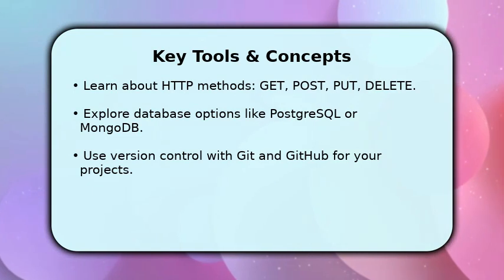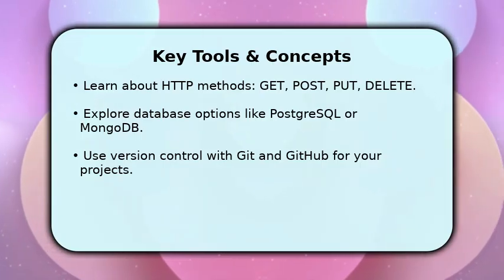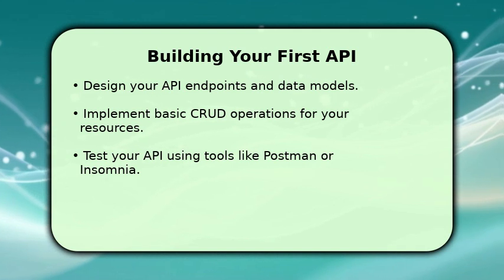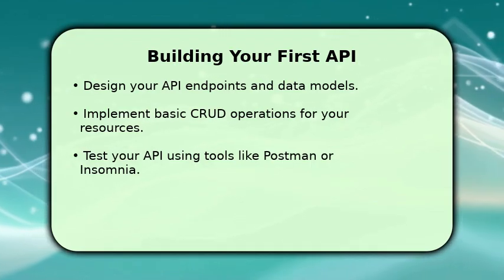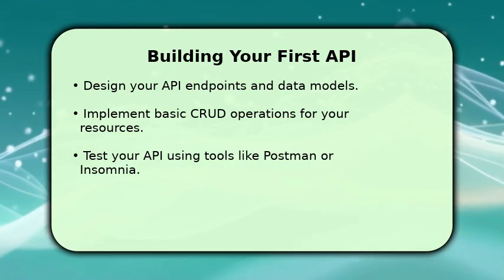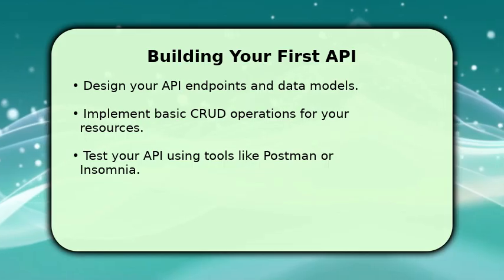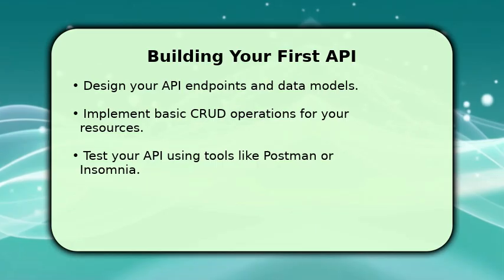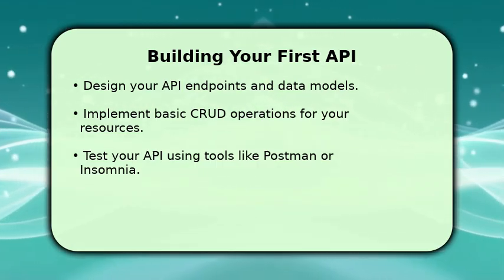How to Learn Backend With Python (Easy Method)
In this video, we'll cover the basics of learning backend development with Python. We'll start by discussing what backend development is and why it's an essential skill for any developer. Then, we'll dive into the tools and frameworks you'll need to get started, including Flask and Django. By the end of this video, you'll have a solid understanding of how to build a backend application with Python.